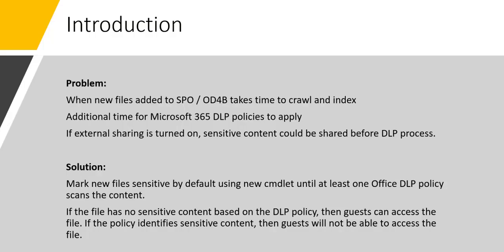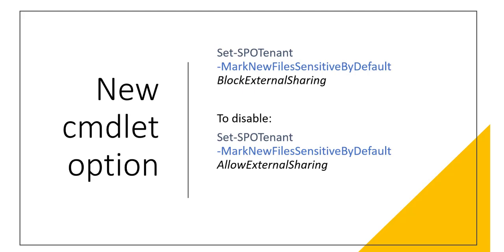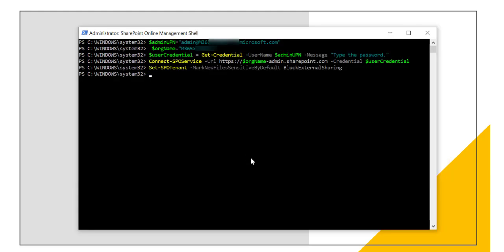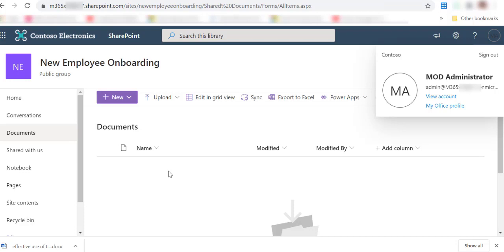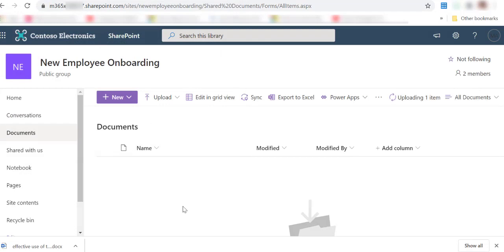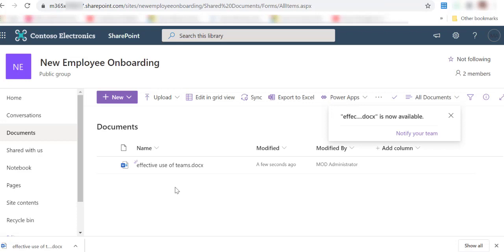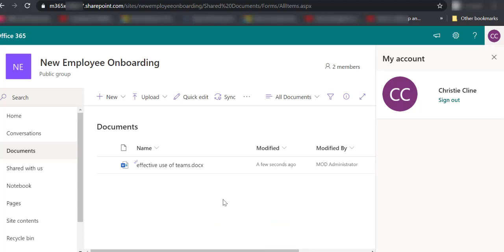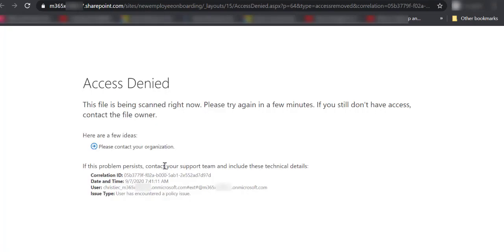Block guest access to newly added files in SharePoint Online - Sensitive by default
Mark new files as sensitive by default is a new feature available in SharePoint Online. This helps you to block the external sharing for new files added to SharePoint Online until one of the DLP policy applied.  If the file has no sensitive content based on the DLP policy, then guests can access the file. If the policy identifies sensitive content, then guests will not be able to access the file. This video provides demo of this new feature.